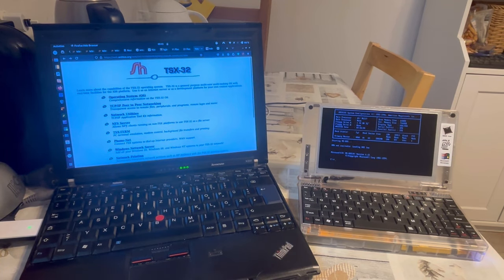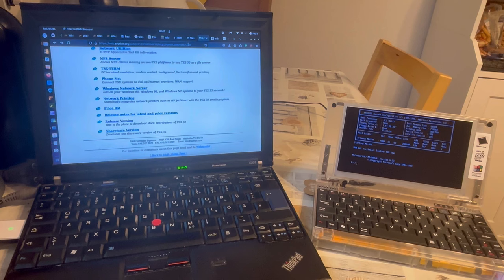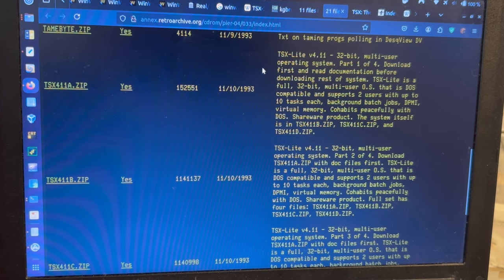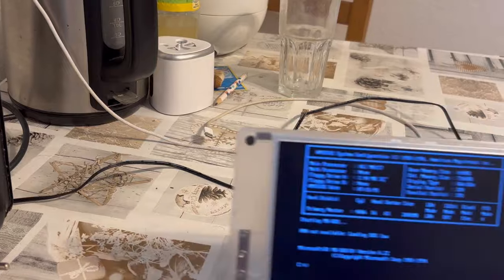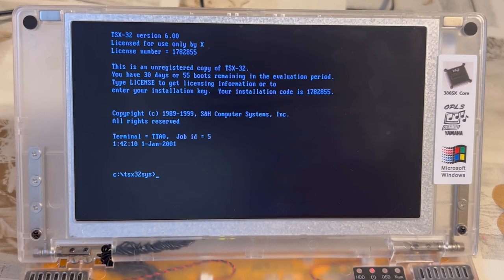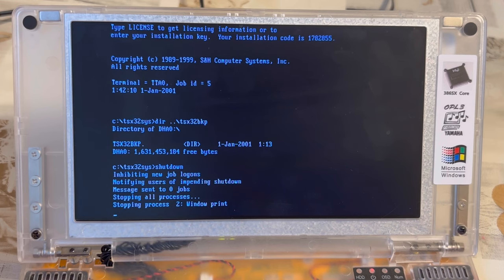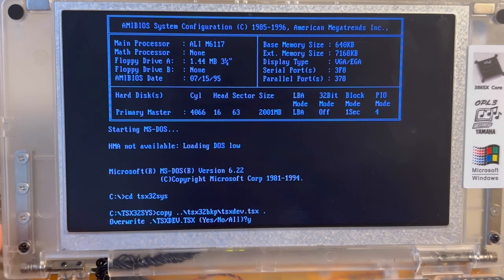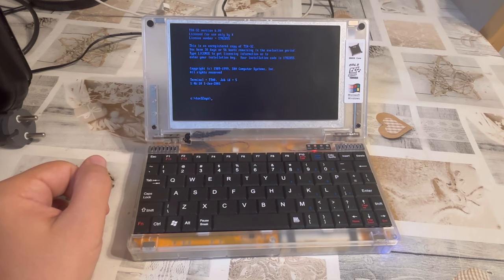TSX-32 OS on Pocket 386: "perpetuating" the trial period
The operating system TSX-32 by S & H Computer Systems, the 80386 branch of TSX-Plus and itself an OS in the tradition of RT-11, VMS and other DEC cousins, can be set up to launch from a DOS installation and very nicely runs even on the Pocket 386 modern retro computer (demonstrated on this channel ere that machine died)… but only for a trial period. How can this be extended/perpetuated? It turns out, if you install on a partition with a too modern date (or containing any new file), you get 30 minutes of usage at a time, but if you keep the year to e.g. 2001, you are getting "30 days & 60 boots", with no 30 min limitation. Furthermore "freezing" (resetting on boot) the date (the main trade-off to this trick) and keeping a backup of the file TSXDEV.TSX and periodically replacing the actual file with such a backup resets both counters and essentially perpetuates the installation, as demonstrated here.